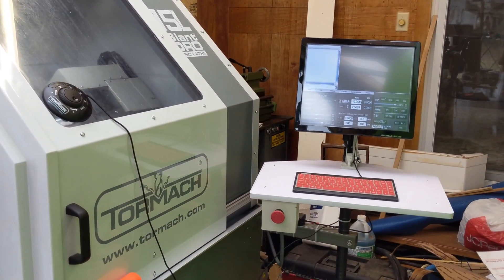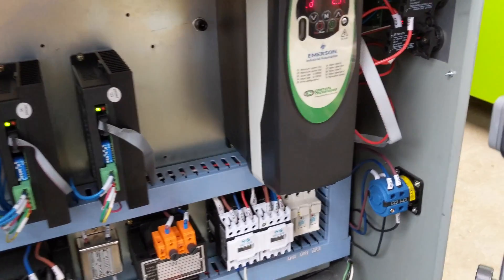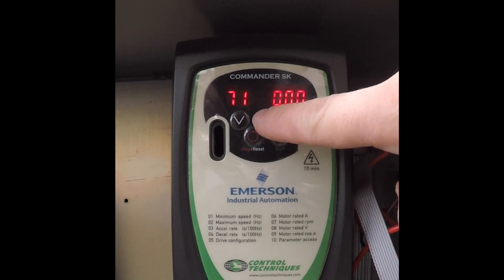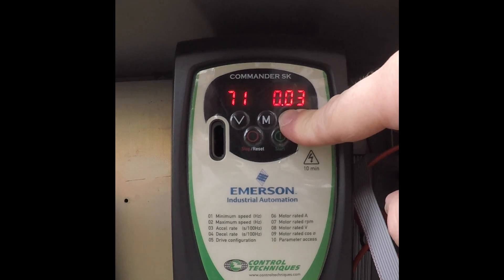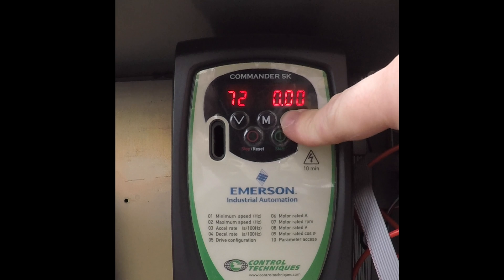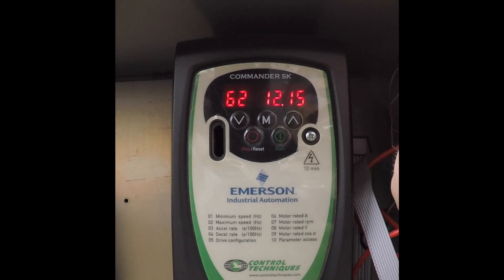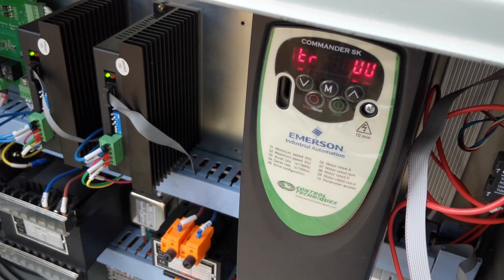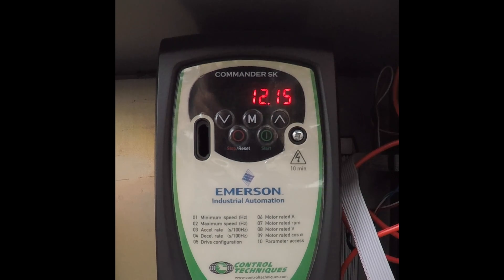Tormach VFD Hour Meter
Emerson VFD's Track runtime in 2 internal parameters

6.22 Run time log: years.days 0.000 to 9.365 years.days
6.23 Run time log: hours.minutes 0.00 to 23.59 hours.minutes

Set 71 to 80 to parameter number, matching 61 to 70 will be value of parameter